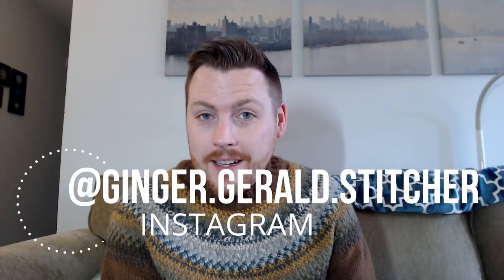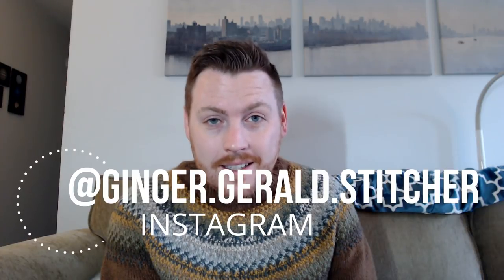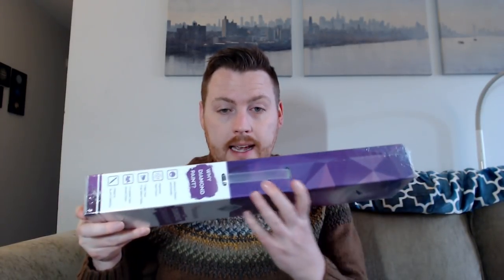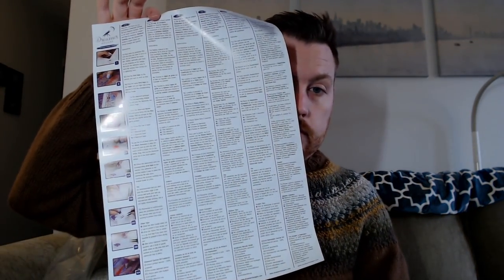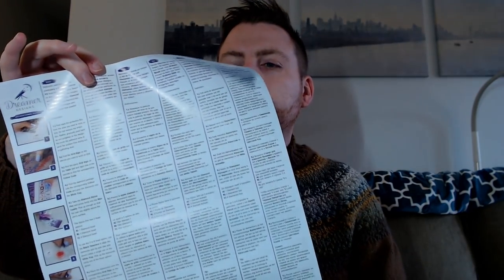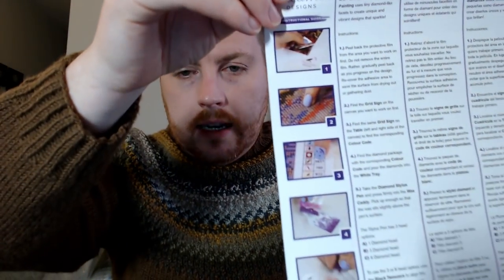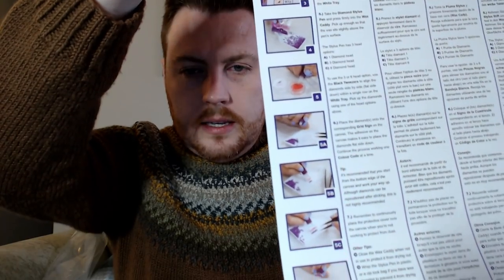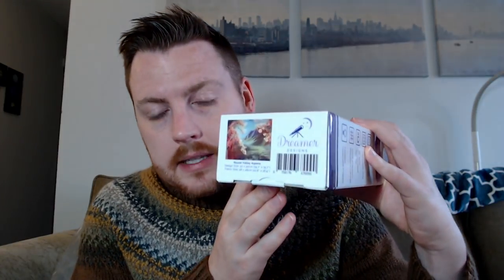Diamond Painting Unboxing and Review Dreamer Designs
Unboxing and review of a new diamond painting canvas.